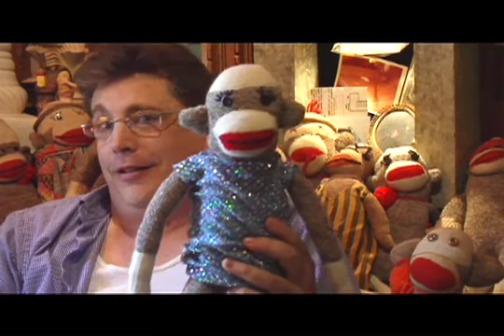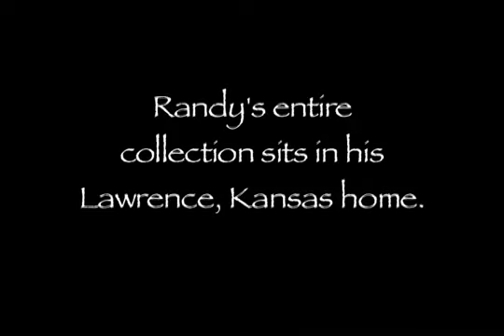Sock Monkey Collection in Lawrence, Kansas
This is a snippet from my documentary "Overlooked."  It's about roadside attractions in Kansas.  This bit is about Randy Walker, who owns a rather large sock monkey collection in Lawrence, Kansas.

Shot on Panasonic DVX-200.